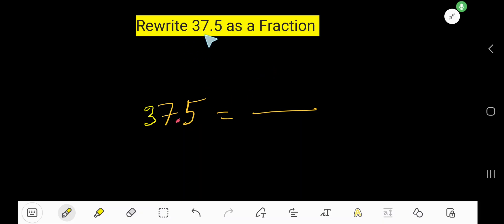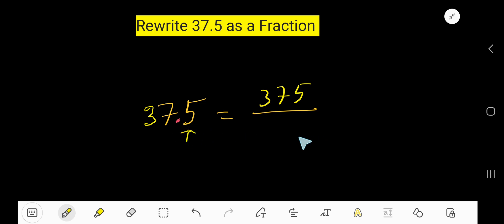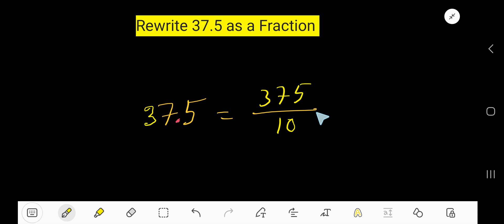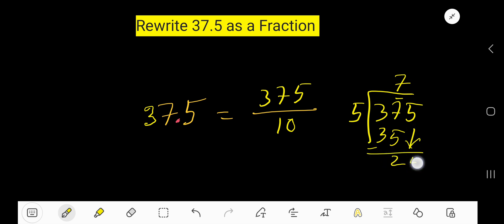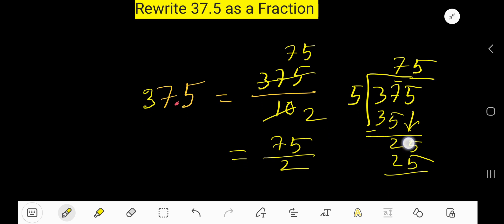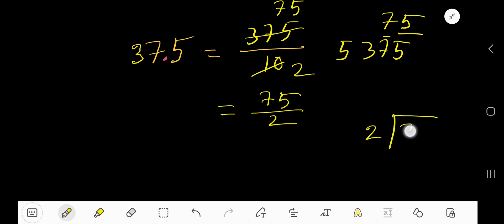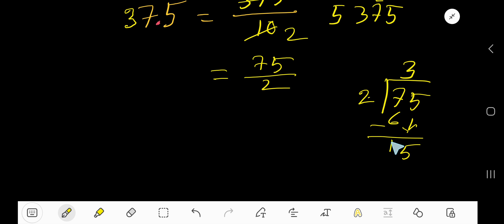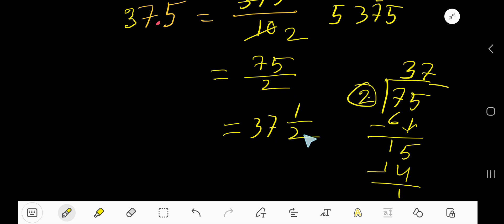37.5 as a Fraction in Simplest Form||How to write 37.5 as a fraction in simplest form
37.5 as a fraction||Express 37.5 as a fraction in simplest form||express 37.5 in the form of p/q||Change the Decimal to a Fraction in lowest
terms :37.5

How do you write 37.5 as a fraction?

What is 37.5 as a simplified fraction?

What is 37.5 expressed as a fraction in simplest form?